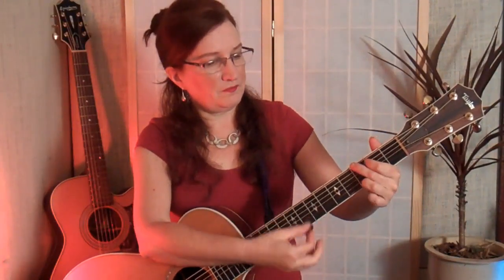How to Practice Guitar: Structuring Your Practice Session for Best Mileage!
In this video, we'll talk about the idea of breaking your guitar practice session into 3 distinct segments, and why that helps you get the most out of your guitar practice time. This is a sample of 1 of the 7 videos in the "Guitar Accelerator, 7 Secrets to Supercharge Your Progress on Guitar". Try the FREE 7-PART VIDEO COURSE.